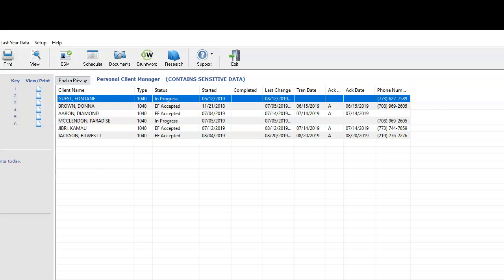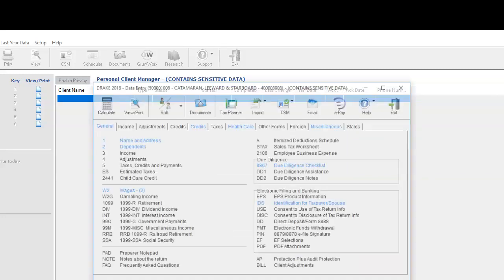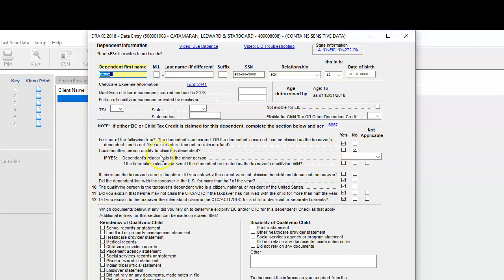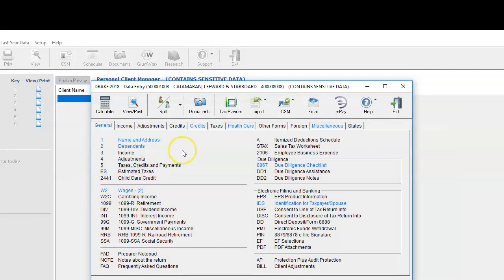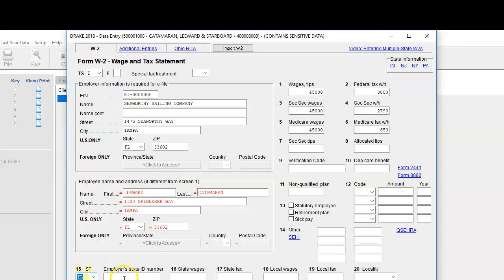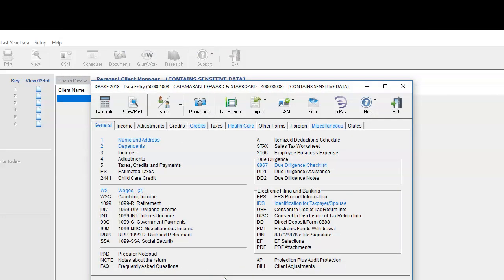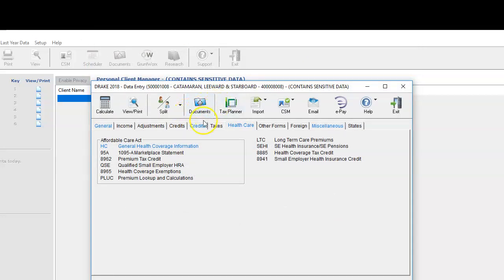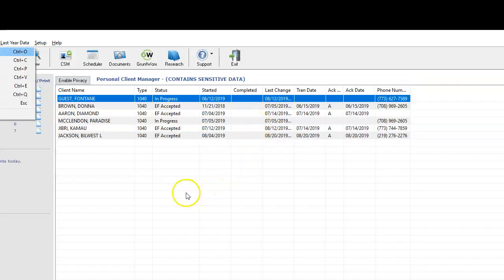Drake Tax Software Tutorial 2019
Drake Tax Software Tutorial 2019 how to prepare income tax returns
using drake tax software class